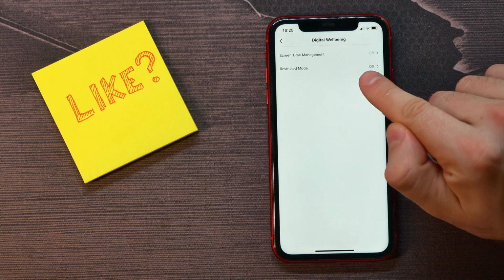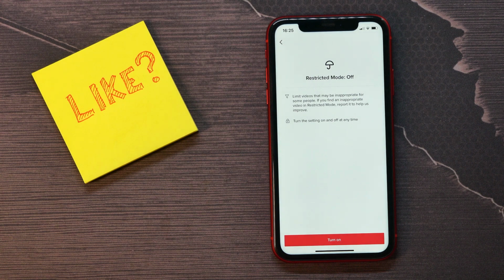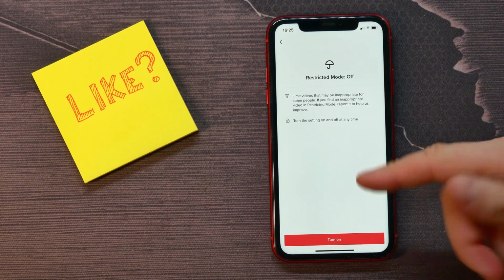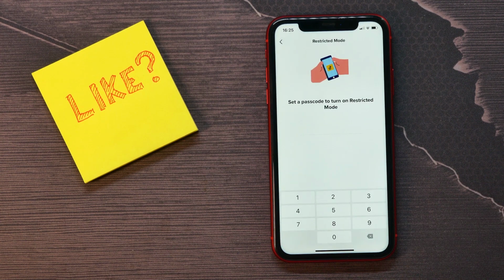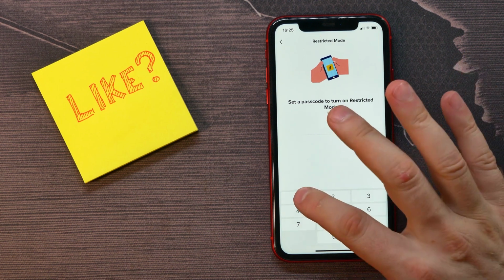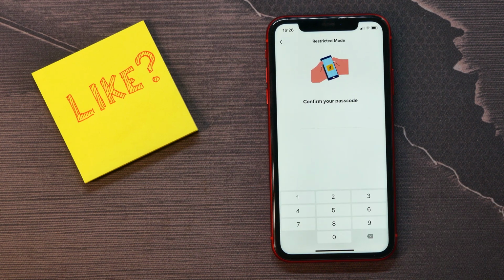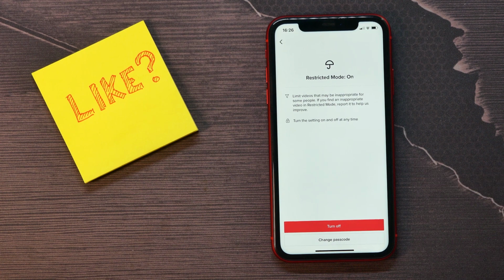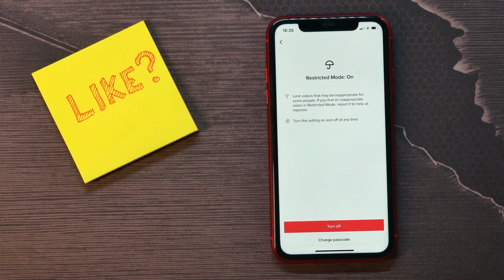How To Turn ON (OFF) Restricted Mode On Tiktok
In this video i show simple way How To Turn ON (OFF) Restricted Mode On Tiktok